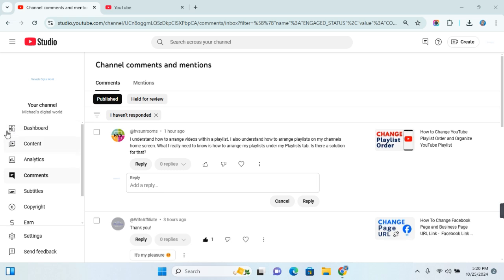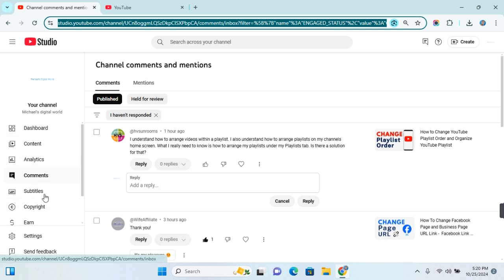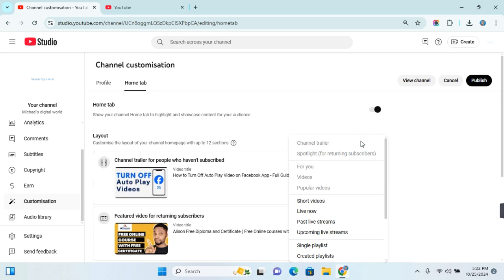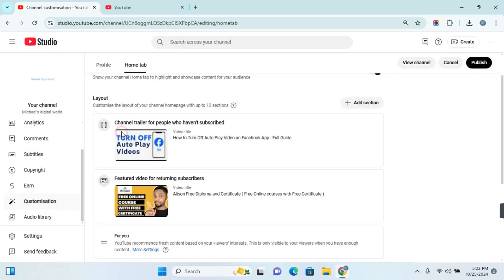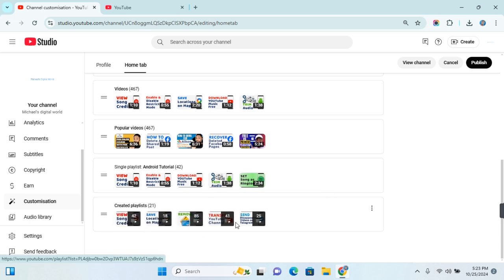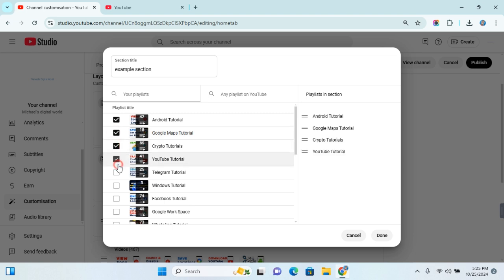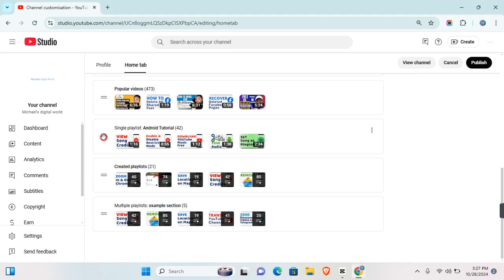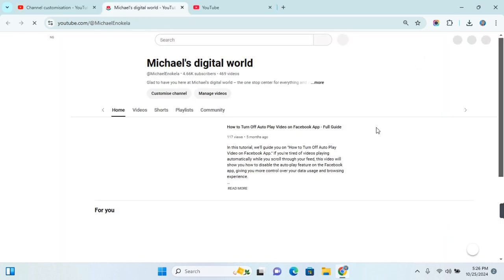How to Change & Organize YouTube Playlist Order on Channel Home Page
Want to change and organize the order of your YouTube playlists on your channel's homepage? In this video, "How to Change & Organize YouTube Playlist Order on Channel Home Page," we’ll walk you through the steps to rearrange playlists to showcase your content just the way you want.

Learn how to manage your channel layout, arrange playlists for optimal viewer engagement, and highlight specific videos or topics. This tutorial is ideal for content creators who want to improve their channel's look and guide viewers to essential playlists.

Change YouTube playlist order
Organize playlists on YouTube channel
Customize YouTube channel homepage
Arrange playlists on YouTube